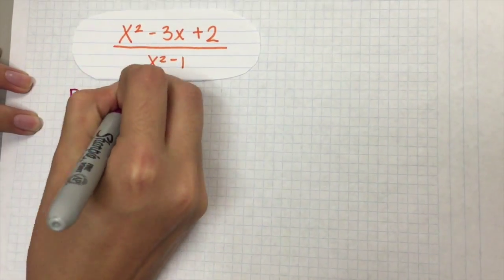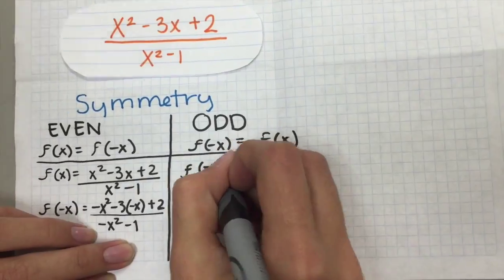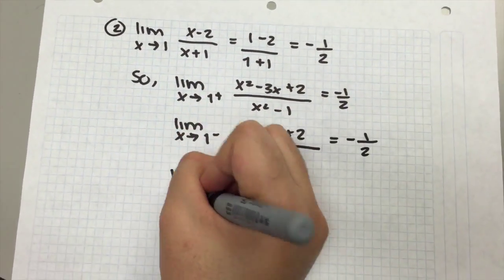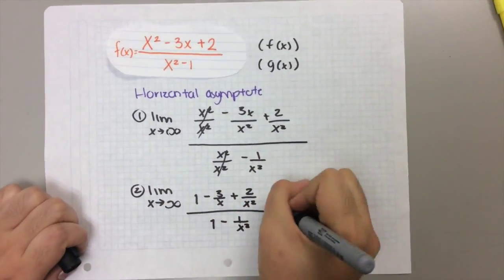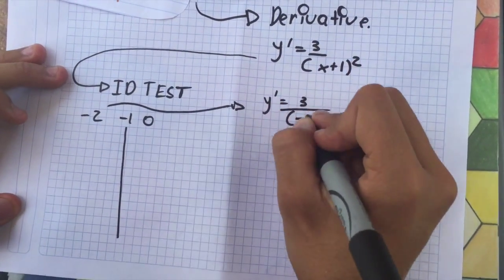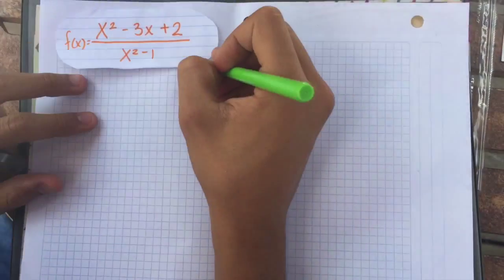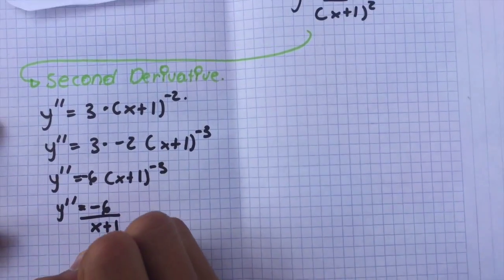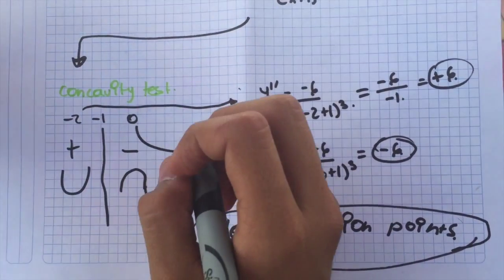Project 2P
Calculus Project